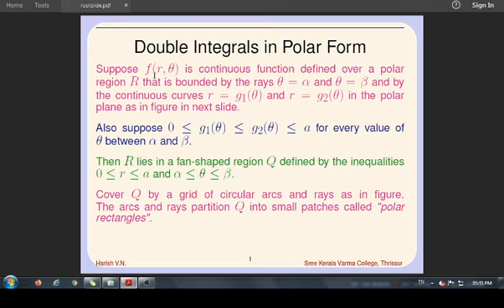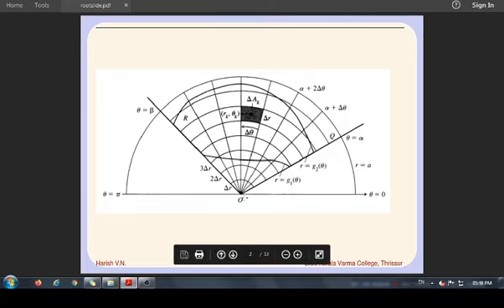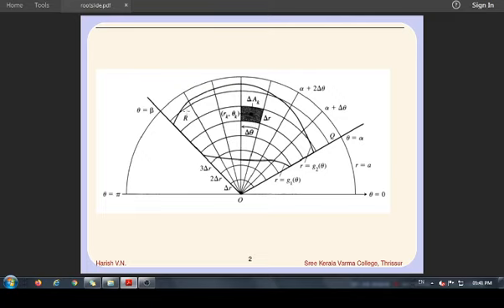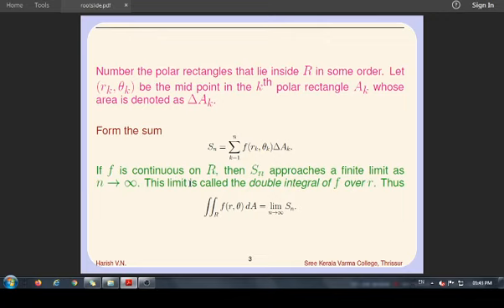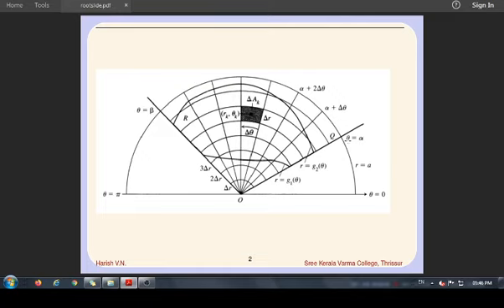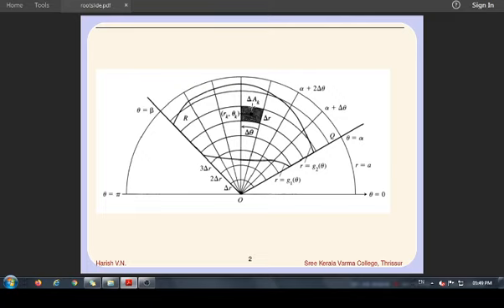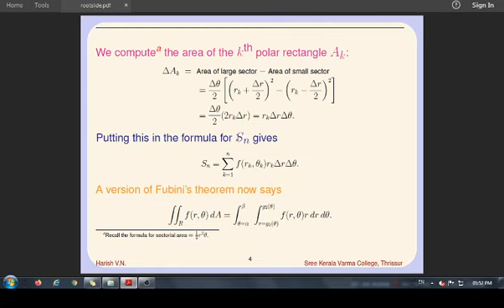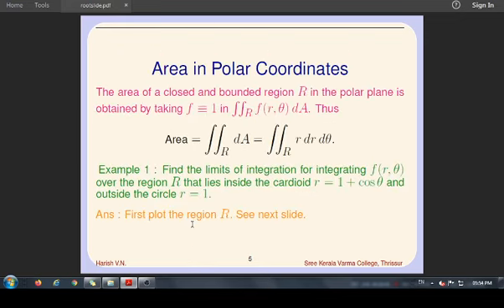Vector Valculus 17 Double Integrals 3 part 1 - Integration in Polar coordinates